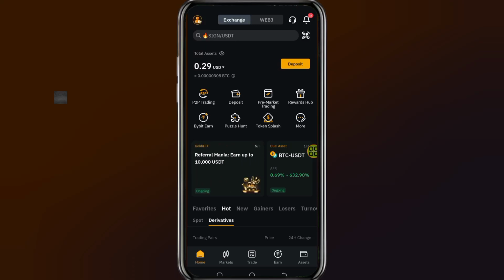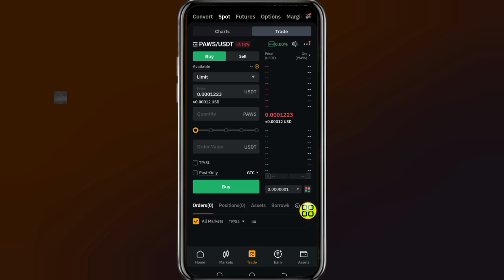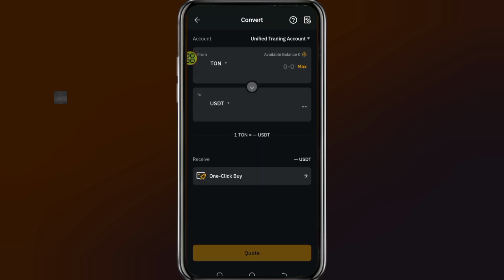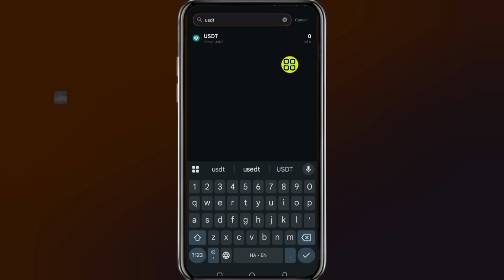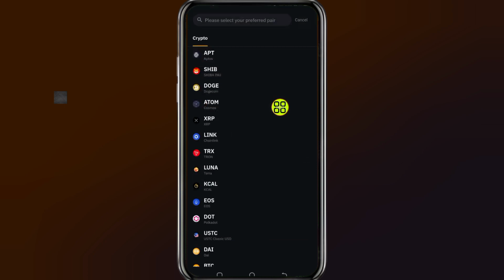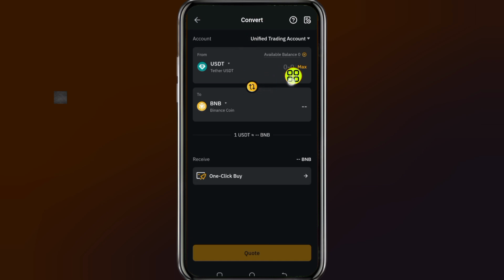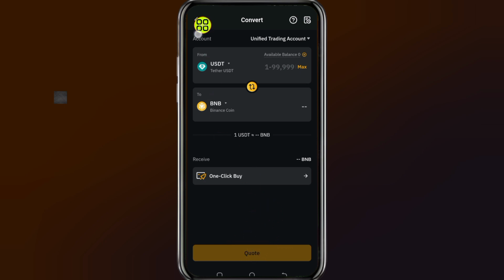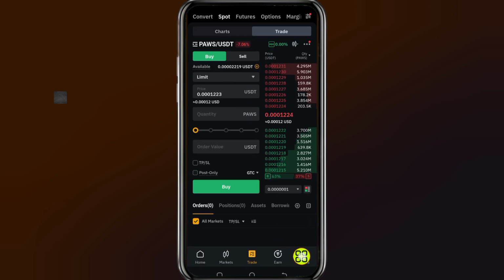How to Convert USDT to BNB on Bybit – Easy Steps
If you're looking to convert USDT to BNB on Bybit, this tutorial is the perfect guide for you. In this video, I’ll show you how to easily and quickly convert BTC to USDT on Bybit, as well as how to trade on Bybit to make the most out of your crypto transactions.

Whether you're new to the platform or just need a quick refresher, I’ll walk you through every step. You'll also learn how to transfer USDT from Bybit to Binance, which is crucial if you're planning to move your funds between exchanges.

I’ll show you how to convert USDT to BTC on Bybit, and even how to convert BTC to USDT multiple times for more flexibility in your trades. You’ll also get some tips on how to convert in Bybit to make your trading experience smoother.

By the end of this video, you’ll understand how to manage your crypto efficiently on Bybit, including the process for converting assets and transferring them between platforms.